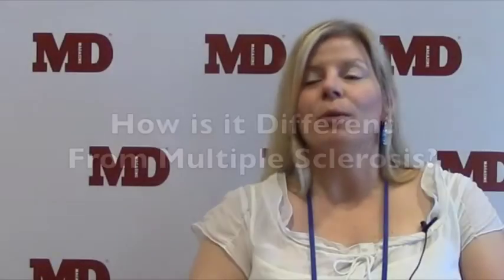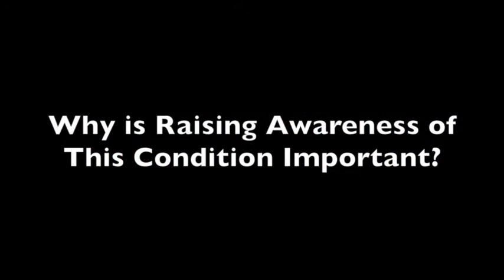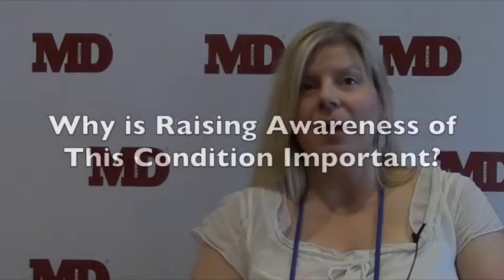Neuromyelitis Optica and Multiple Sclerosis Differences Matter in Diagnosis and Treatment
The symptoms of neuromyelitis optica and multiple sclerosis may appear similar at first glance but an improper diagnosis can create more issues for patients than they originally experienced.